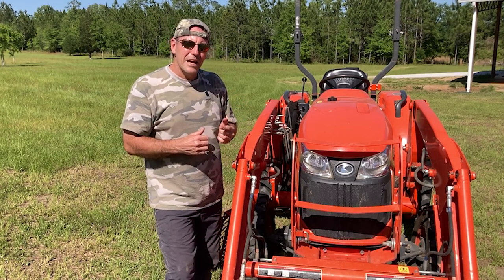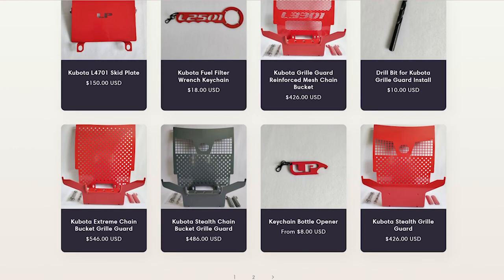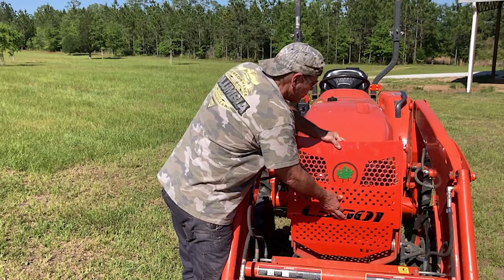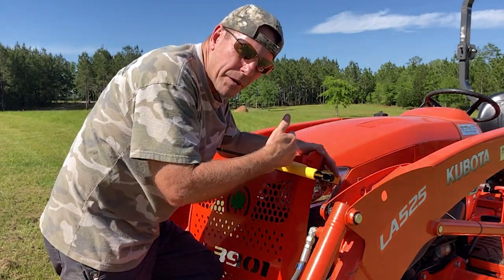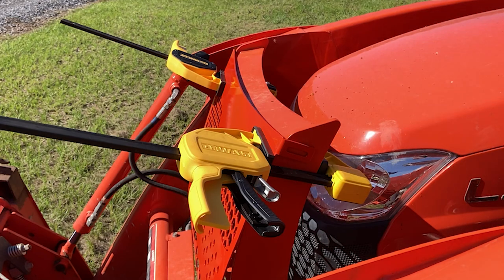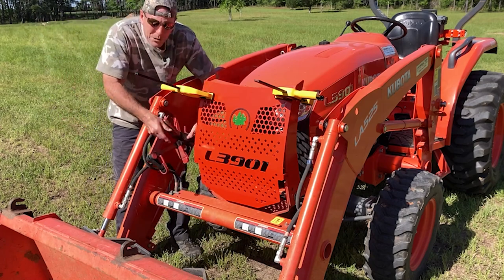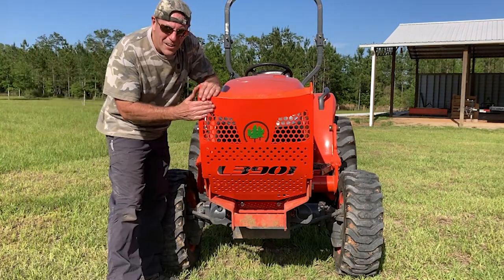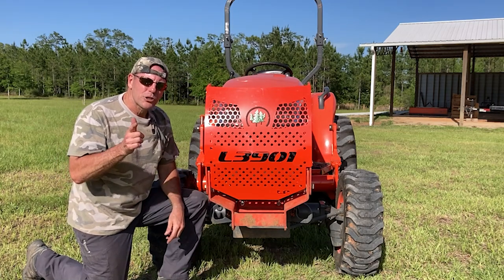How to Install a Tractor Grill Guard | Lown Performance Custom Grill Guards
How to install a grill guard on a Compact Tractor.  Kubota L3901 L3902  E178

See Matt at Lown Performance for your custom grill guard!

6’ Digging and Pry bar

Our Story:
journey!

Brad & Deb